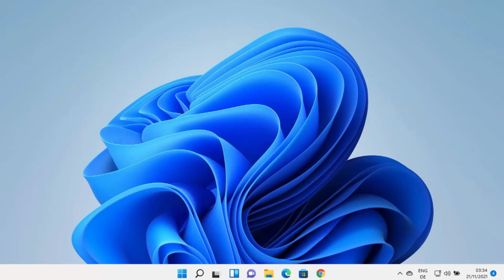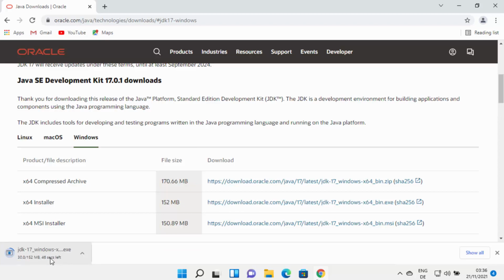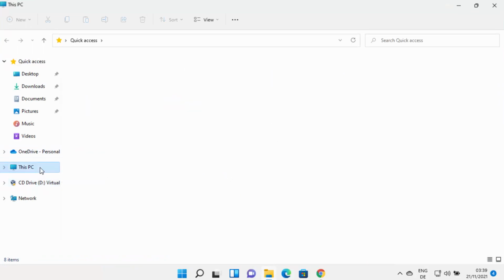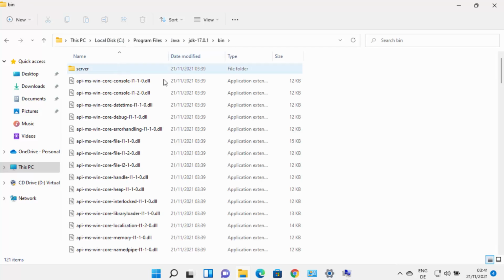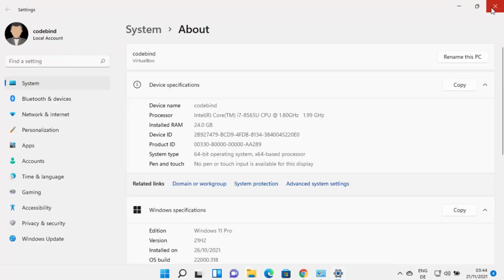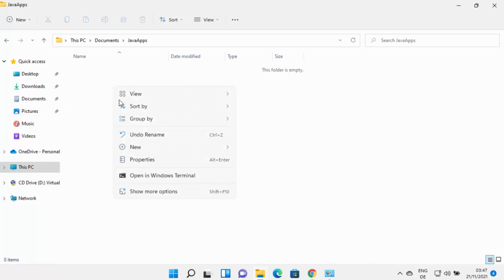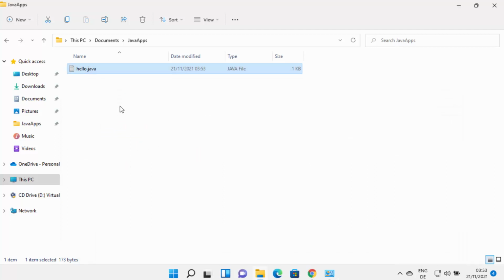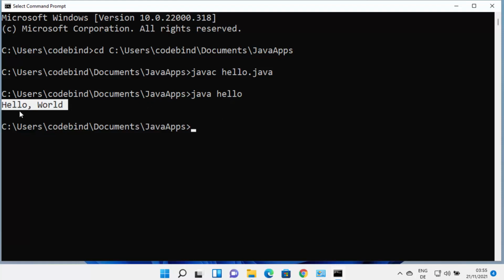How to Install Java JDK on Windows 11 ( with JAVA_HOME )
In this video I am going to show you How to install Java JDK 17 on Windows 11 ( with JAVA_HOME ). Java installer .msi file comes with JRE and JDK. Java JDK Installation for Microsoft Windows (64-bit). JDK stands for Java SE Development Kit. JRE stands for Java Runtime Environment.

1. Download Java
Type URL to go to Oracle download page.    This will lead you JAVA JDK download page
Click on button “ JDK download ” for Java SE update 4.
2. Install Java